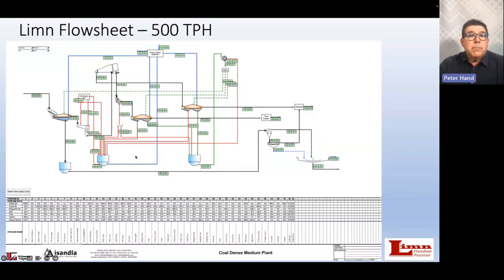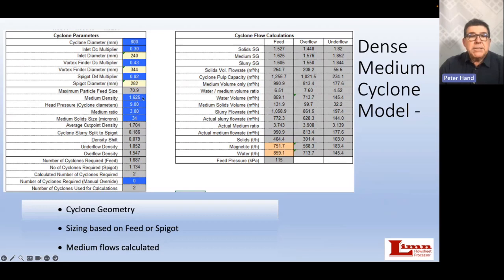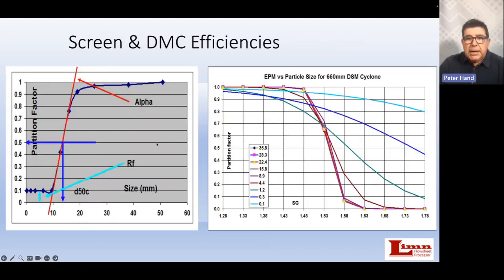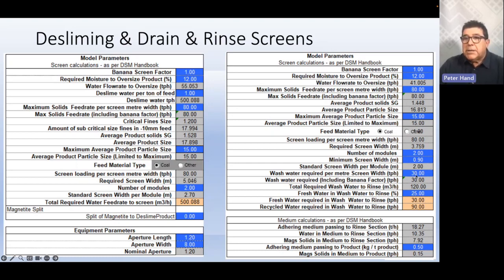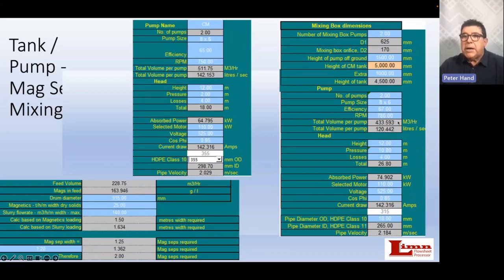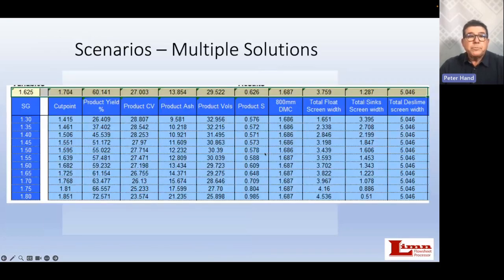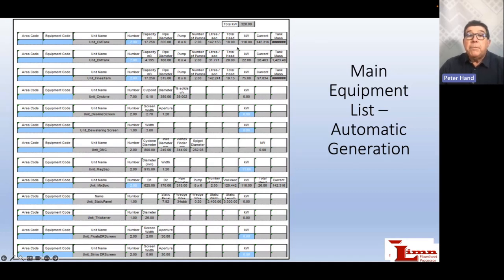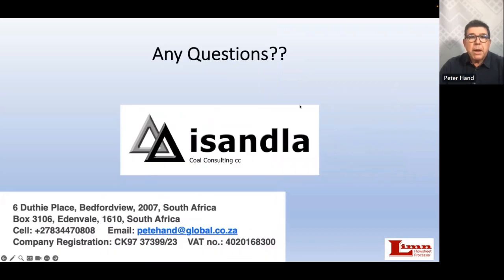Multotec webinar Key features of Limn simulation within the DMS circuit Peter Hand Isandla Coal Cons